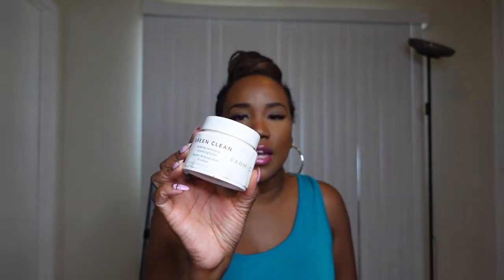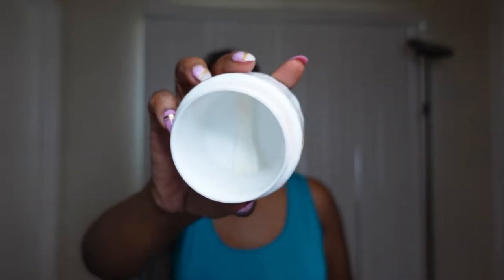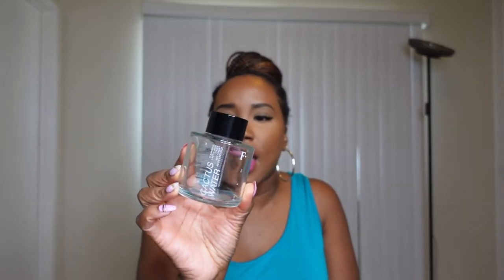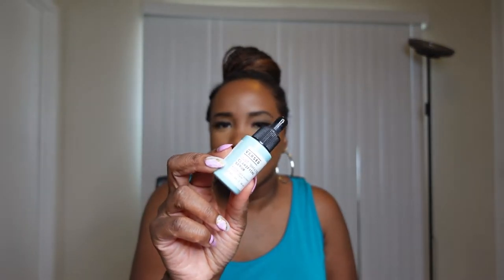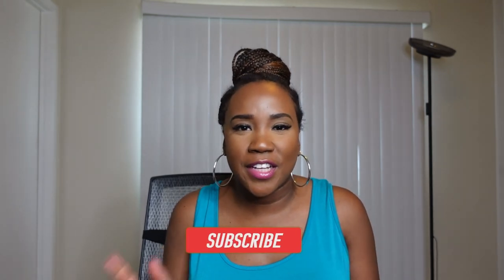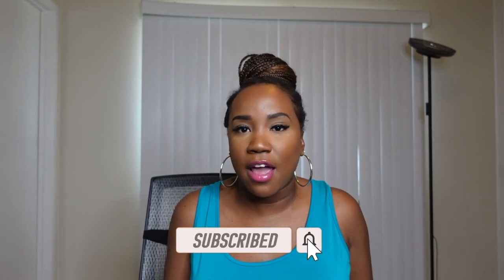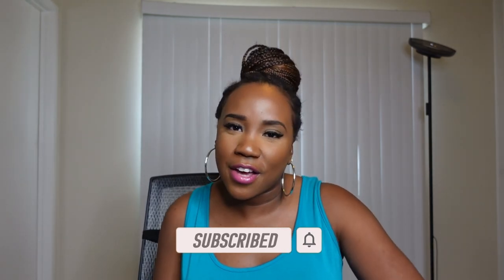SKINCARE EMPTIES | What Have I Used Up? | Everything Beauty with Candice B.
Another round of empties! This time we're focusing on skincare

Palmer's Rose Cleansing Oil
Farmacy Green Clean Cleansing Balm
Neutrogena Skin Balancing Skin Cleanser (Do not recommend)
Ole Henriksen Pore Balance Facial Sauna Scrub
Freck Beauty Cactus Water Toner
Fresh Beauty Kombucha Facial Treatment Essence
Bliss Vitamin C Serum
Tula Brightening Treatment Drop Serum
Versed Press Restart Gentle Retinol Serum
Versed Just Breathe Clarifying Serum
Ordinary Alpha Arbutin 2% + Hyaluronic Serum
Ole Henriksen Trutch C Rush Brightening Gel Cream
Fenty Skin Hydra Vizor Moisturizer SPF
Tula Protect + Glow Daily SPF 30
Fresh Rose Deep Hydration Face Cream
Belif True Cream Moisturizing Bomb

Fashion Fair-- Brown Suga Babe
e.l.f Cosmetics Flawless Finish—540 Coco
Beauty Bakerie—15W
Mac Studio Fix- NC55
Mented- T30
Clinique- WN 122 Clove
Sephora Best Skin Ever - 50N
Huda Beauty – 450
Huda Beauty Foundation Stick—455R
NARS - Macao or Marquises

S E N D   P A C K A G E S  H E R E
Candice B

S O U N D T R A C K